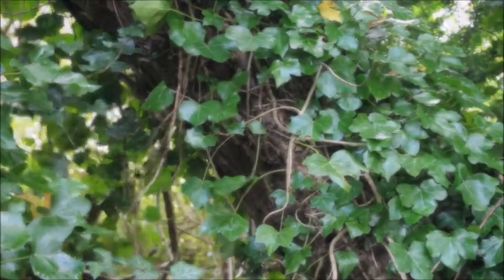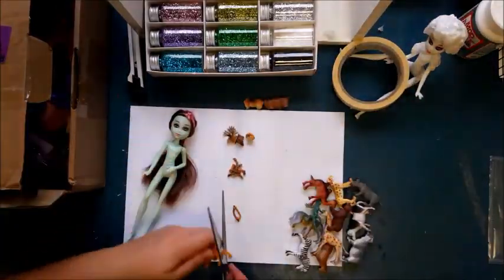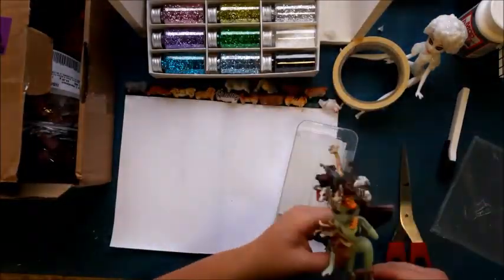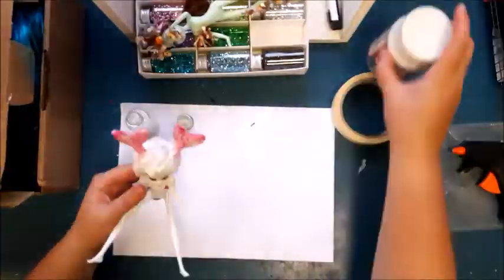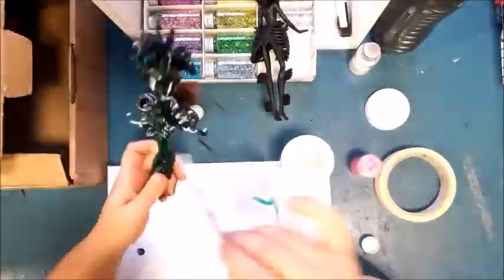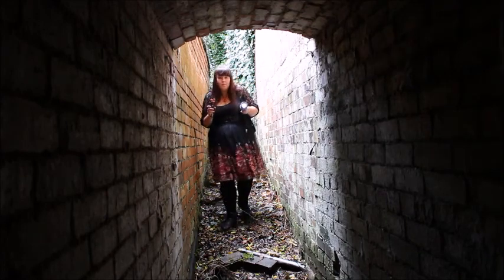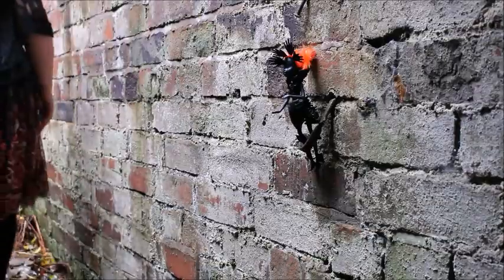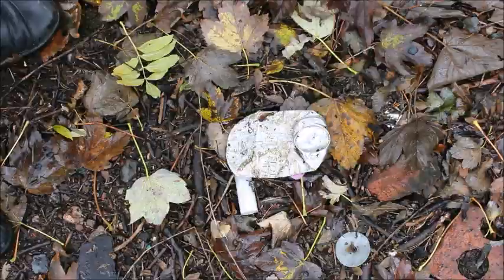The Chimera Dolls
I created this film to test out my ideas on the subject of the CHIMERA and the SPECTACLE as part of my MA at the Birmingham School of Jewellery.
I hope to create full-scale pieces, that interact with the human body in a similar way to the pieces currently attached to these doll forms, and create a live performance to be filmed in this faux nature documentary style way.